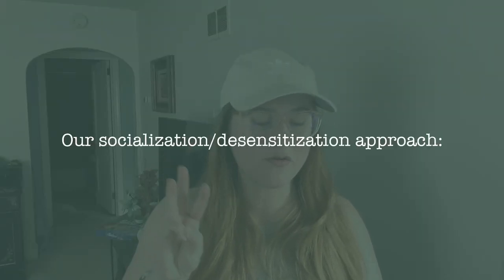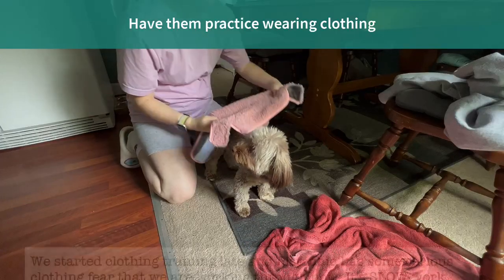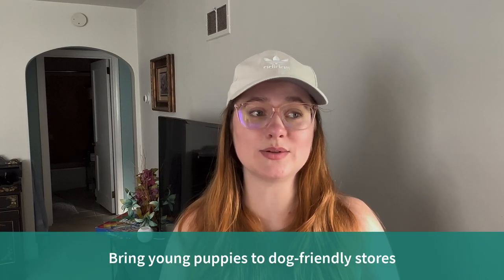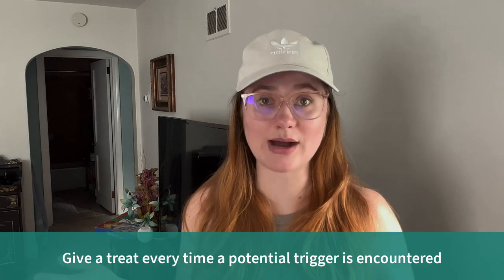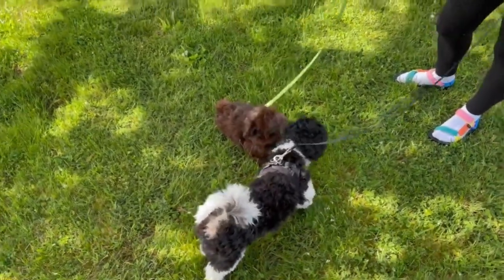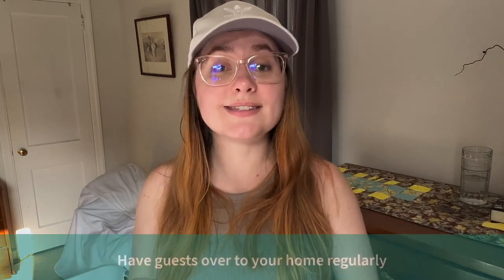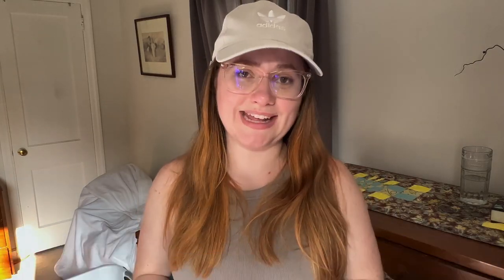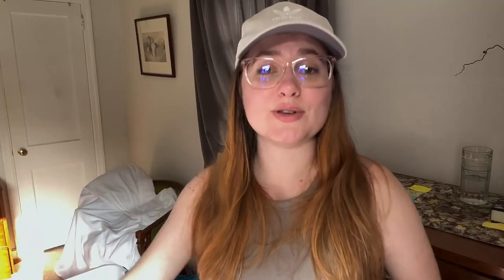How we socialized our Havanese puppy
Pack some treats and grab that leash, we're going on a walk.

Timestamps:
00:00 - Intro
00:21 - Disclaimers
00:42 - The socialization/desensitization formula
01:50 - Socializing an unvaccinated puppy safely
04:30 - Socializing on walks
06:04 - Socializing with other dogs
08:47 - Socializing with children
11:00 - Socializing with guests in the home
11:35 - Consider a groomer
11:52 - The socialization checklist
13:25 - Some "do nots"